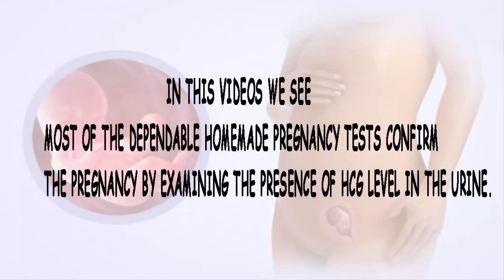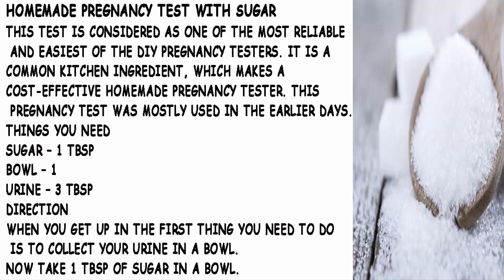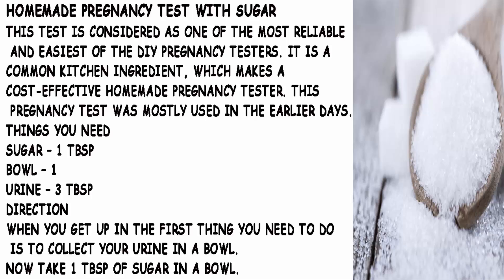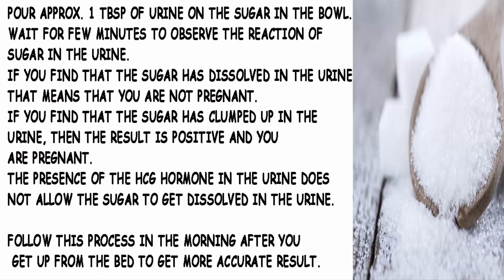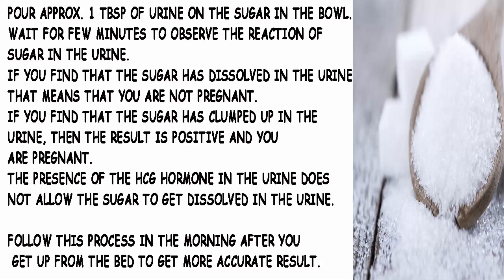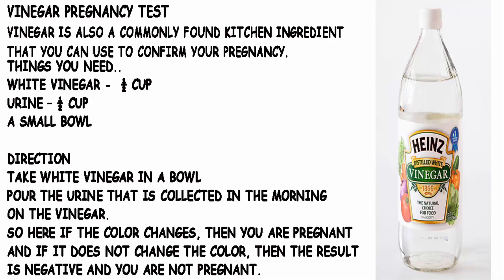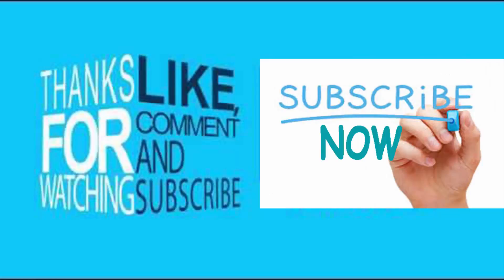Homemade Pregnancy Test That Really Work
Most of the dependable homemade pregnancy tests confirm the pregnancy by examining the presence of hCG level in the urine.

1. Homemade Pregnancy Test with Sugar
This test is considered as one of the most reliable and easiest of the DIY pregnancy testers. It is a common kitchen ingredient, which makes a cost-effective homemade pregnancy tester. This pregnancy test was mostly used in the earlier days.

Bowl – 1
Urine – 3 tbsp

Direction
When you get up in the first thing you need to do is to collect your urine in a bowl.
Now take 1 tbsp of sugar in a bowl.
Pour approx. 1 tbsp of urine on the sugar in the bowl.
Wait for few minutes to observe the reaction of sugar in the urine.
If you find that the sugar has dissolved in the urine that means that you are not pregnant.
If you find that the sugar has clumped up in the urine, then the result is positive and you are pregnant.
The presence of the hCG hormone in the urine does not allow the sugar to get dissolved in the urine.
Note: Follow this process in the morning after you get up from the bed to get more accurate result.

2. Vinegar Pregnancy Test
Vinegar is also a commonly found kitchen ingredient that you can use to confirm your pregnancy.

Urine – ½ cup
A small bowl
Things you need to do

Take white vinegar in a bowl
Pour the urine that is collected in the morning on the vinegar.
So here if the color changes, then you are pregnant and if it does not change the color, then the result is negative and you are not pregnant.

3. Pregnancy Test Using Bleach
Apart from whitening the clothes, this beach can be used to confirm your pregnancy. Many women use this method to detect their pregnancy.

Bleach – 2 tbsp
Urine – 2 tbsp
A small bowl
Things we need to do

Take together both the bleach and urine in a bowl.
Now, if you notice that it is forming foam, then you are pregnant.
If there is no foam, then it means that it is negative and you are not pregnant.